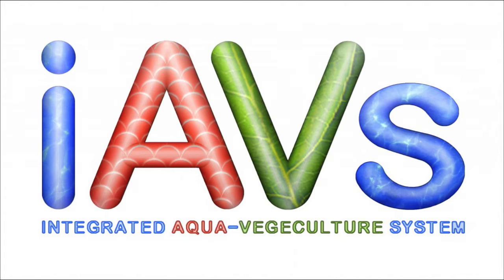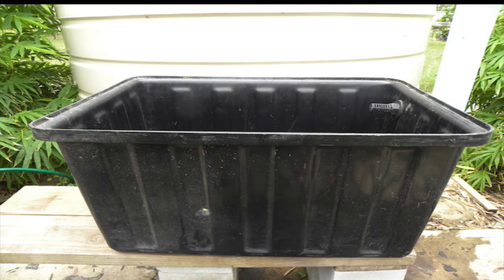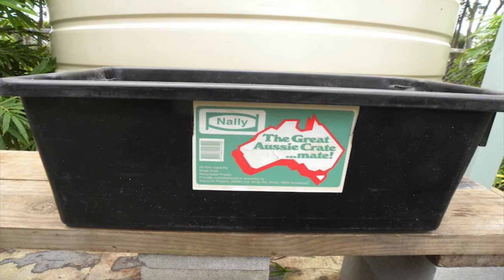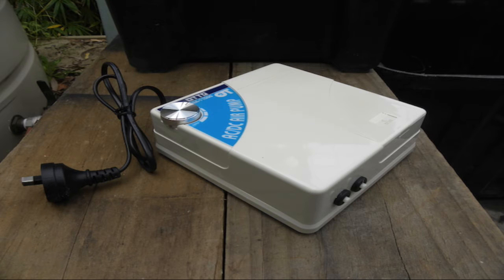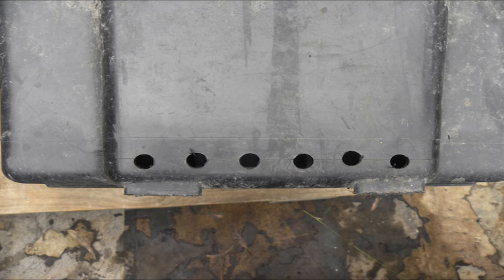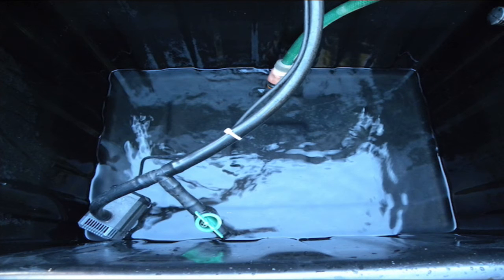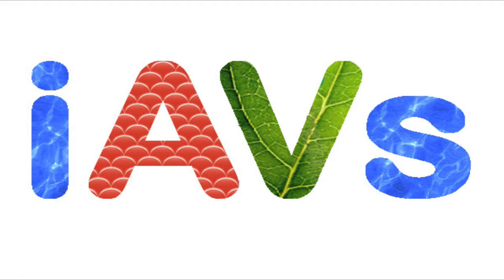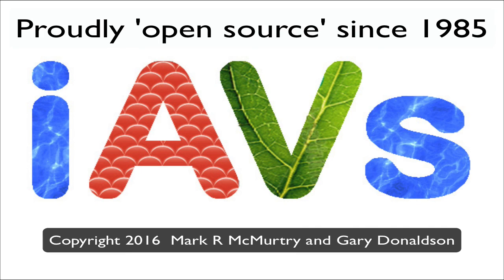iAVs Demo Unit - Part 1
The construction of an iAVs demonstration system.